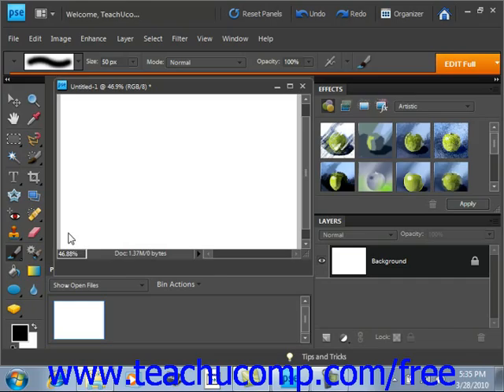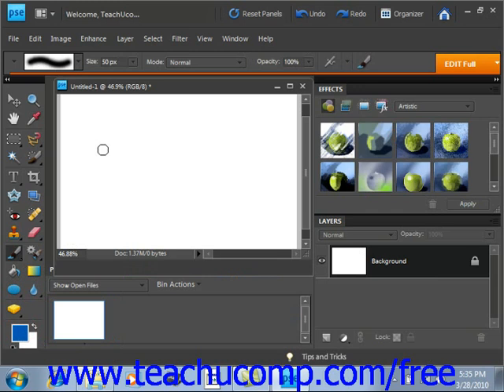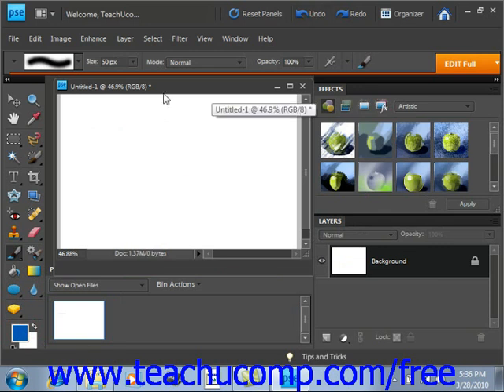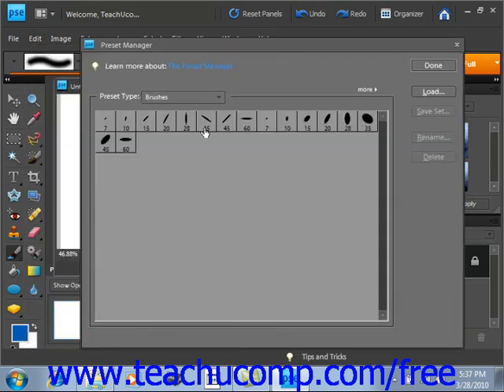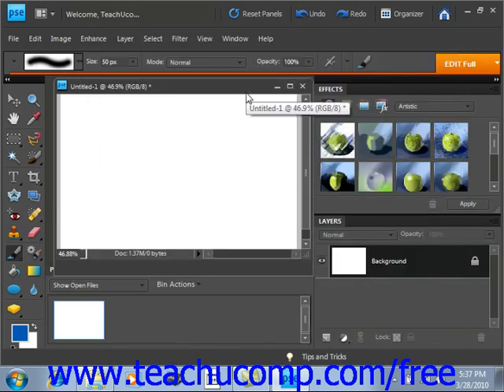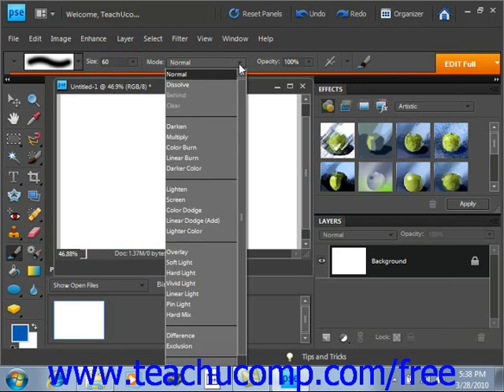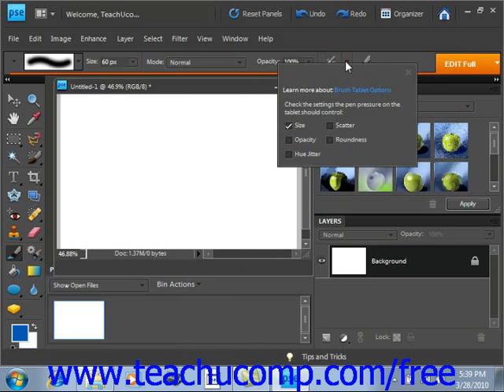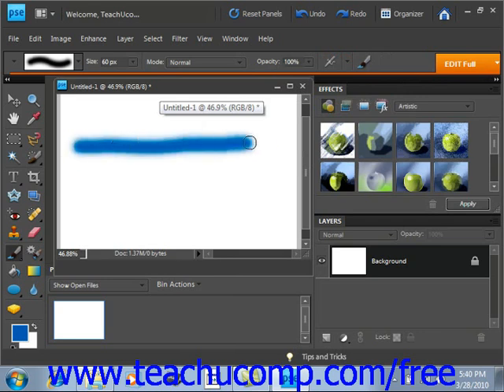Photoshop Elements 9.0 Tutorial The Brush Tool Adobe Training Lesson 6.2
Learn how to use the brush tool in Adobe Photoshop Elements A clip from Mastering Photoshop Elements Made Easy v. 9.0. - the most comprehensive Photoshop Elements tutorial available. Visit us today!